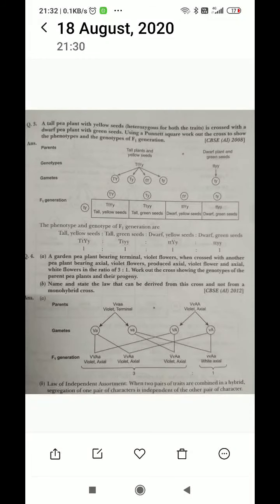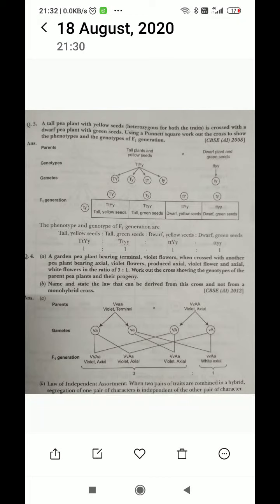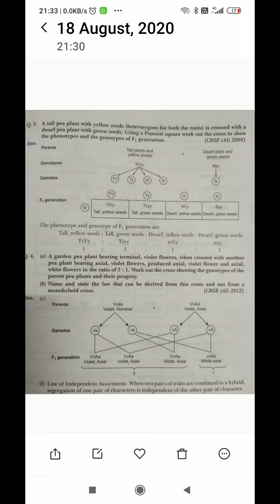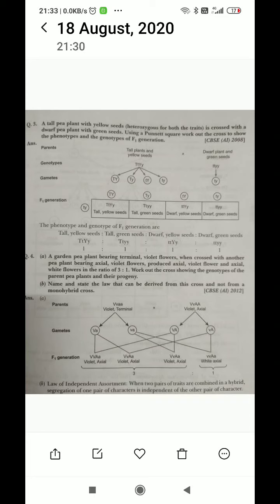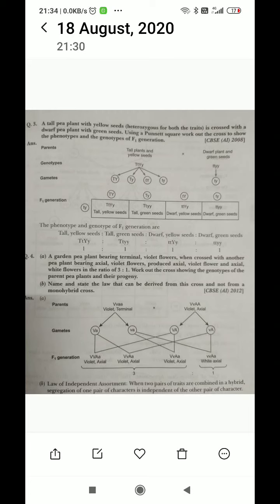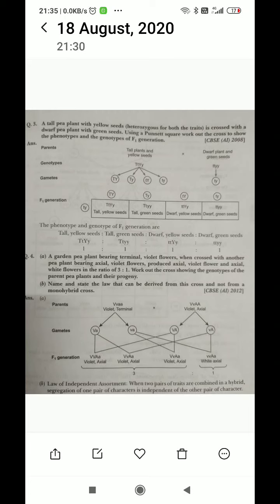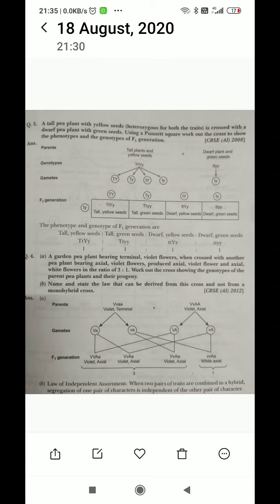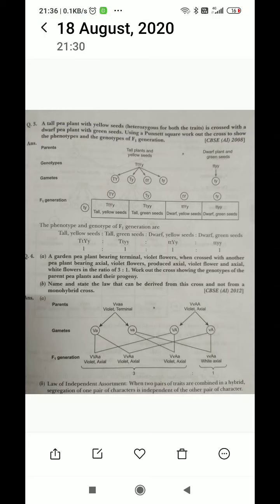Heredity and variation (Dihybrid cross)